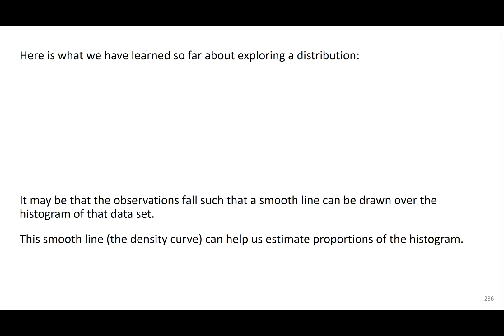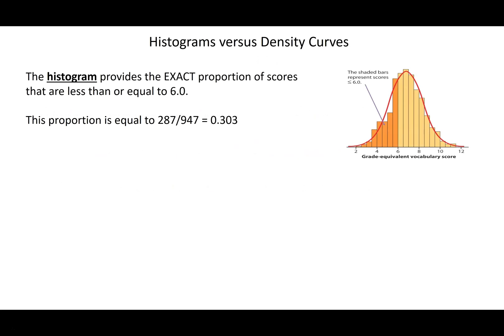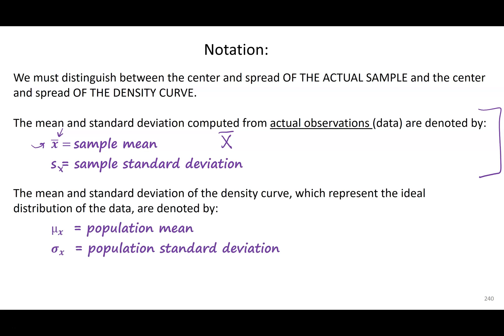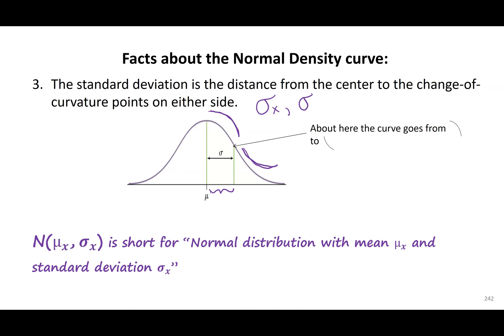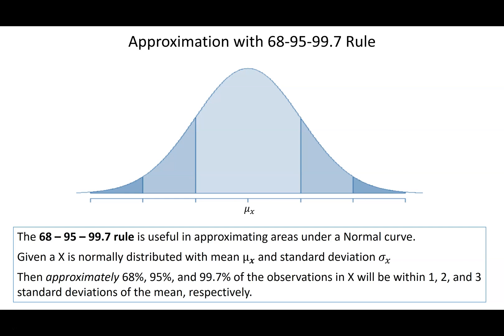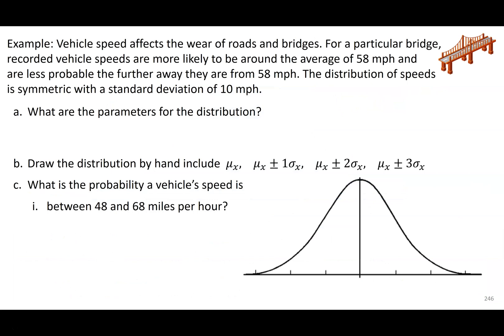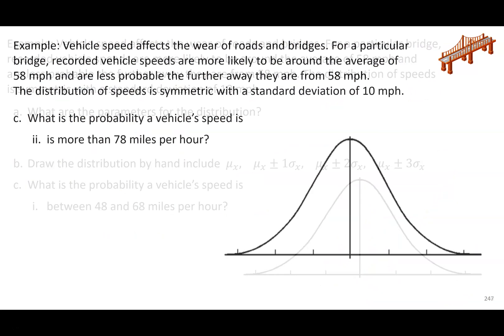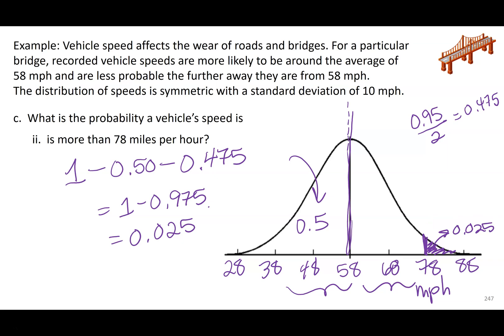ST201 Lesson 17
ST201 Lesson 17, intro to Normal Distribution + Empirical Rule (aka 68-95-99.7 Rule)